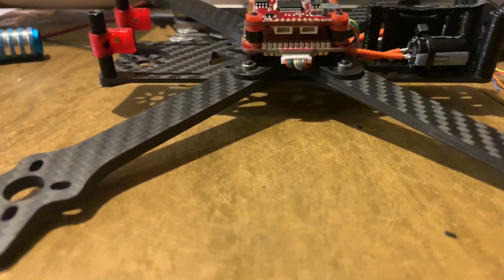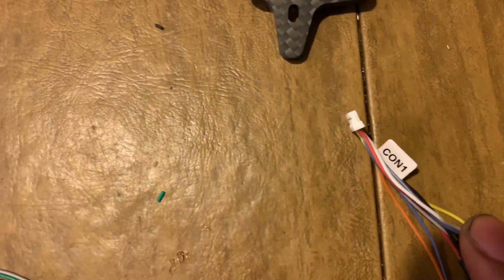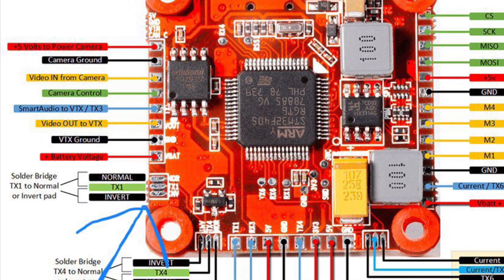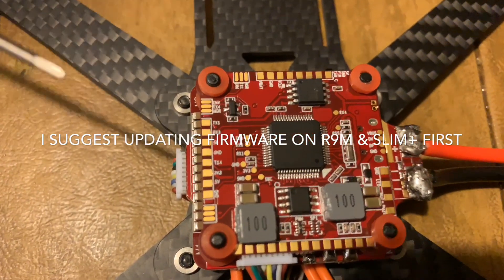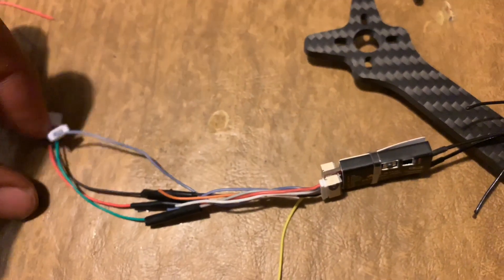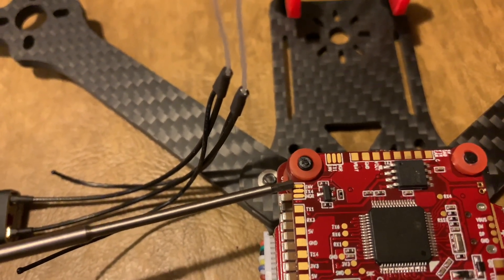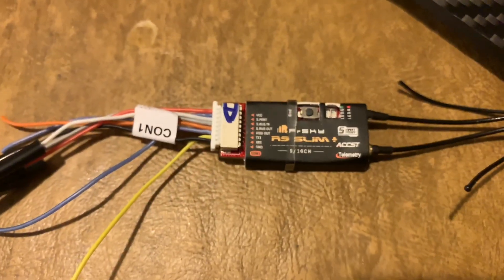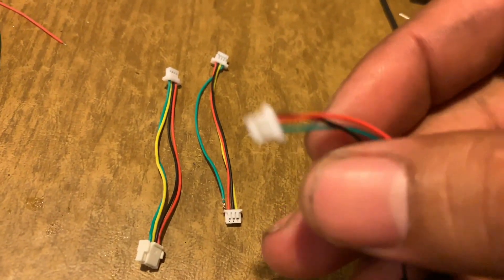How To Wire Frsky R9 Slim+ To Flightone RevoltOSD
Video tutorial on how to install and setup a R9M R9 Slim Plus to a revolt osd flight controller